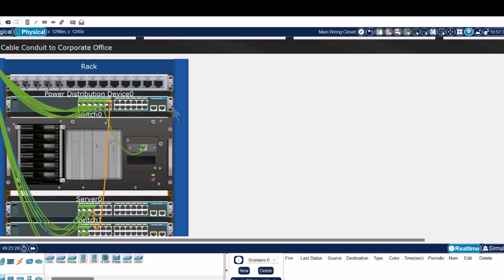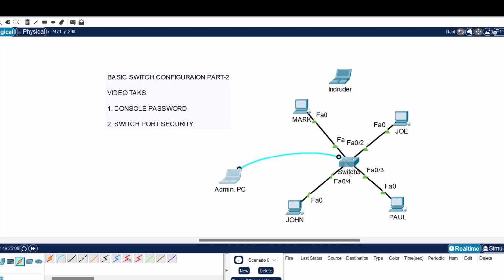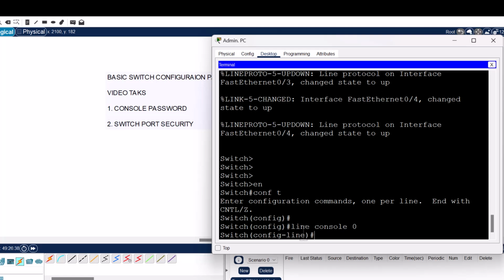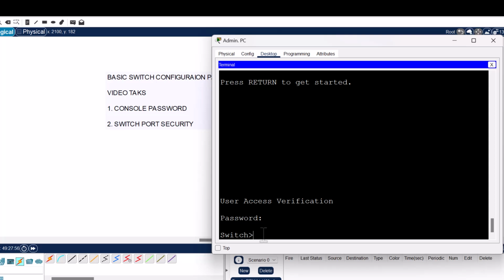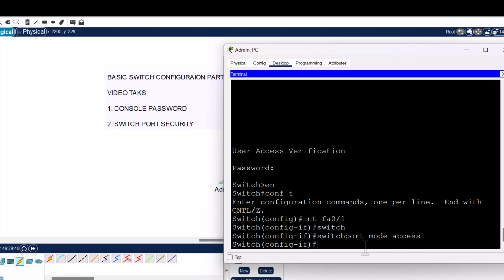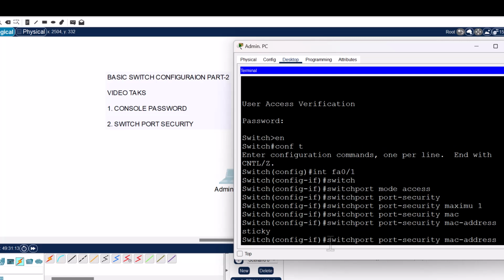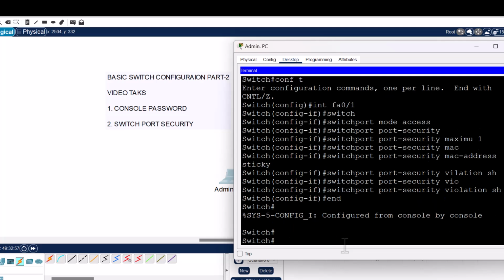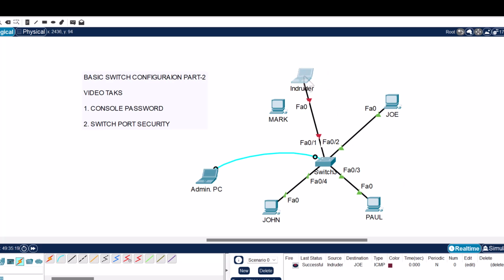BASIC SWITCH CONFIGURATION P-2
Basic switch configuration continue including: Console Password and Switch Port-Security